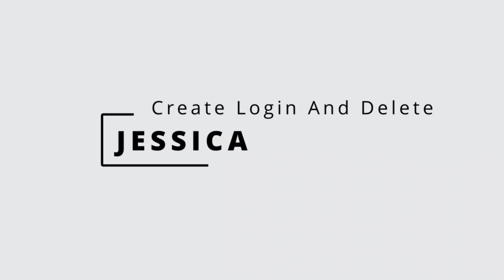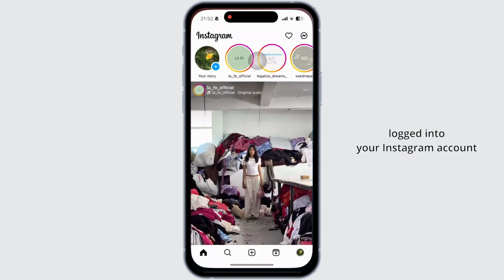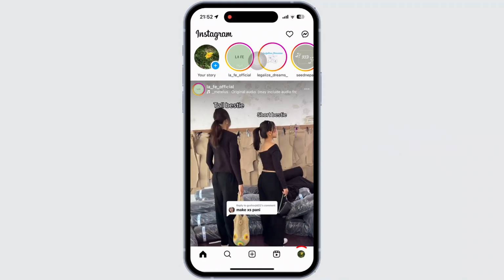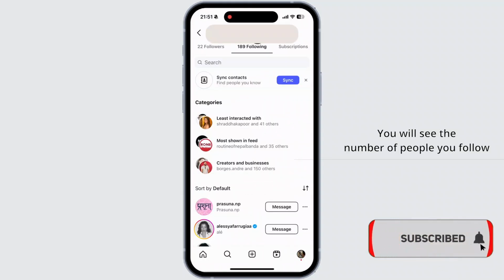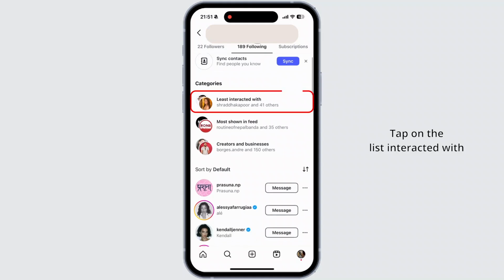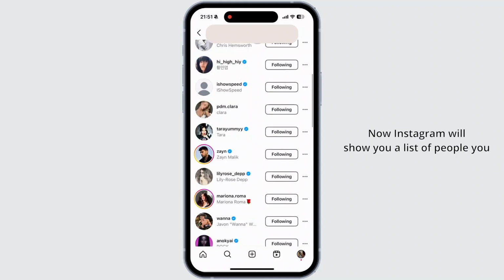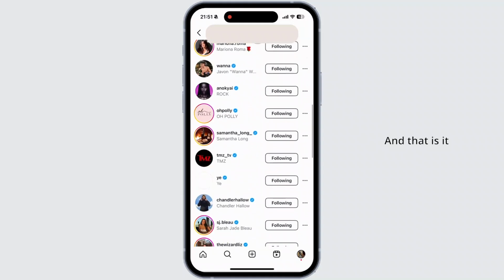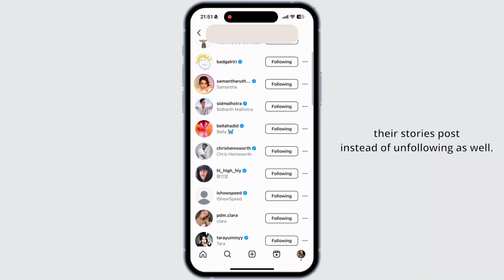How to See Least Interacted Friends or Followers on Instagram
How to See Least Interacted Friends or Followers on Instagram (2025)!
Want to know who your least interacted friends or followers are on Instagram? This video will guide you through the steps to easily check your least engaged followers and see who’s not interacting with your posts. Whether you're asking, "How do I find my least active followers on Instagram?" or want to know how to manage your follower list, this tutorial has you covered. Learn how to see who isn't engaging with your content and manage your Instagram experience better. Watch now to find your least interacted followers today!

Timestamps:

00:00 How to See Least Interacted Friends or Followers on Instagram
00:10 How Do I Check My Least Engaged Followers on Instagram?